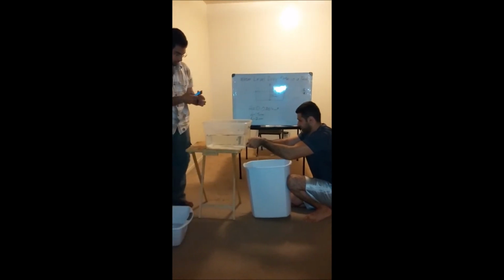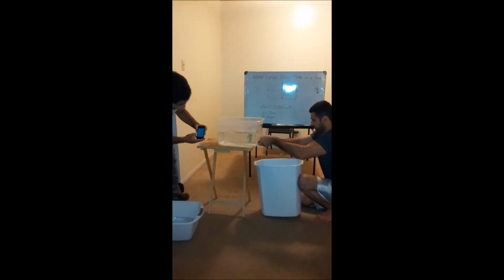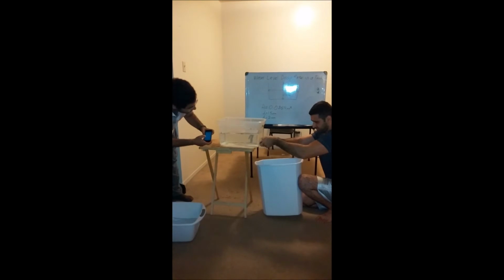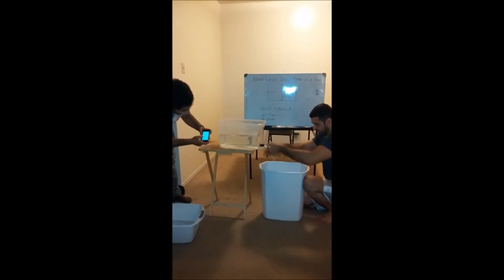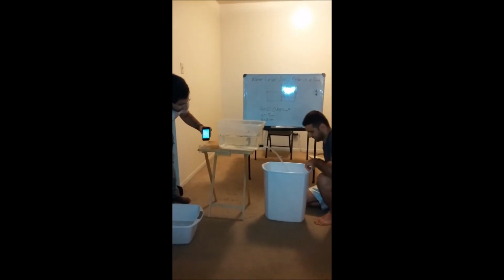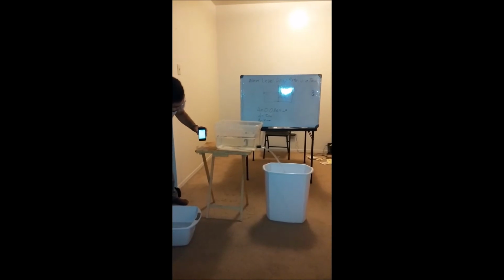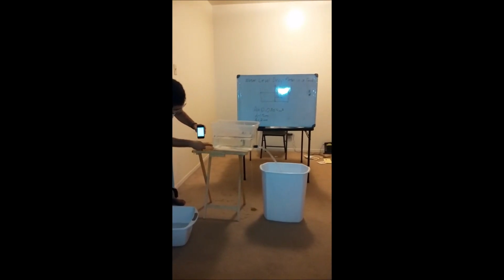ENGR 311-A- Video Project-Water Level Drop Rate in Draining Tank